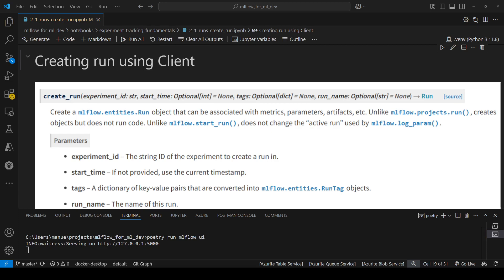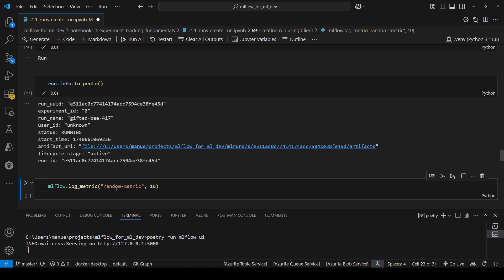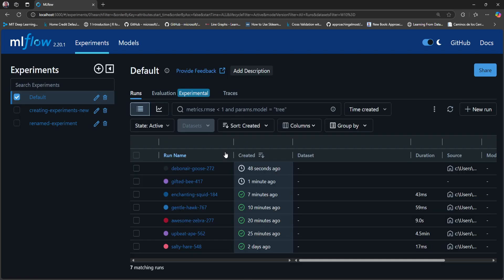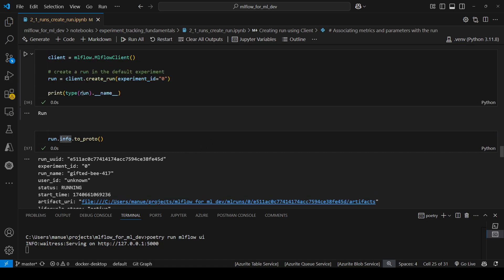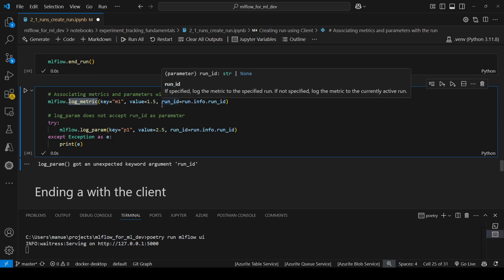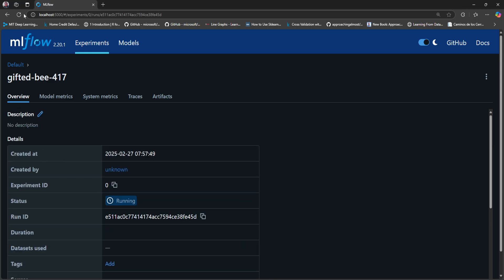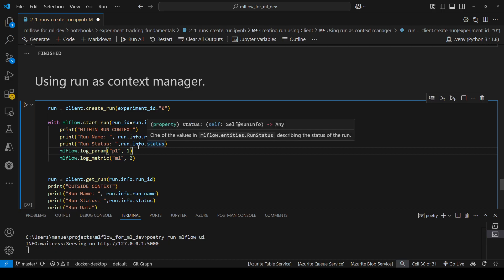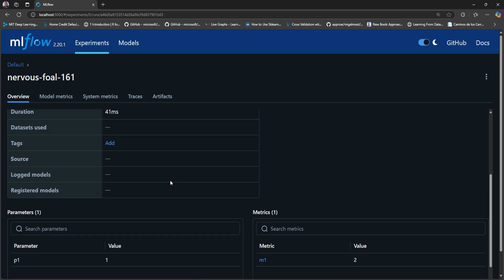8. Runs, Using the MLflow client to manage runs.